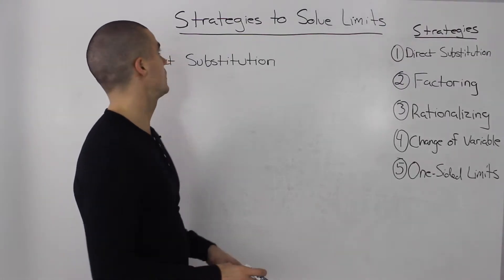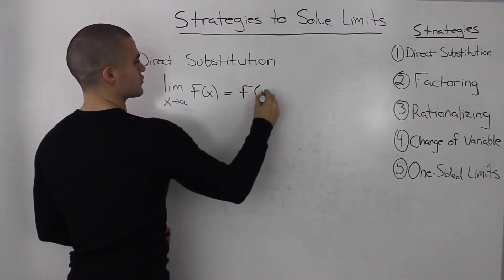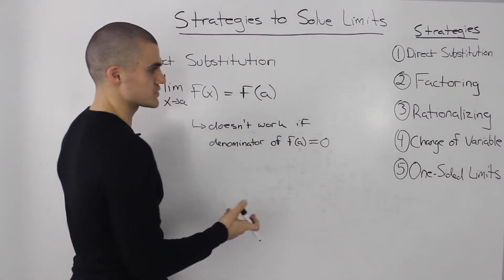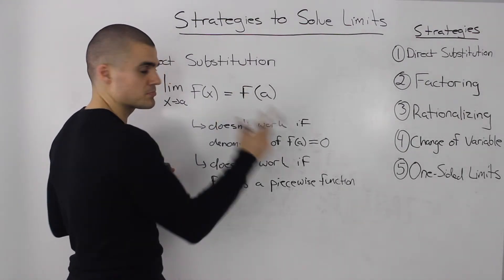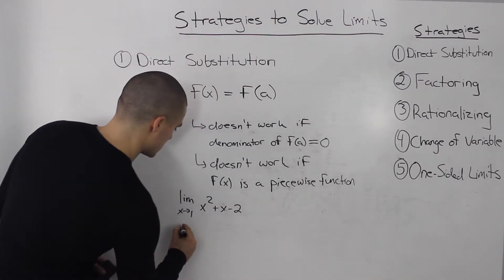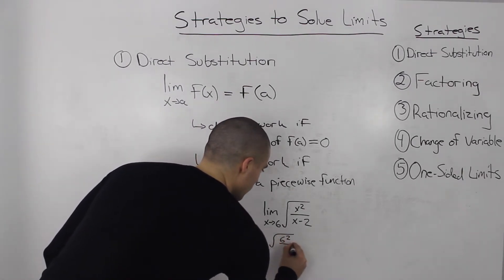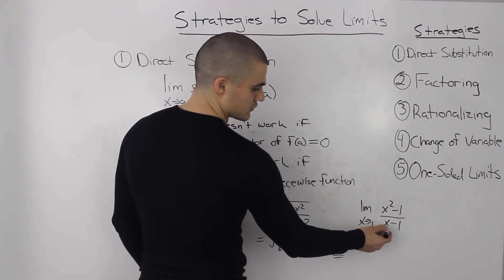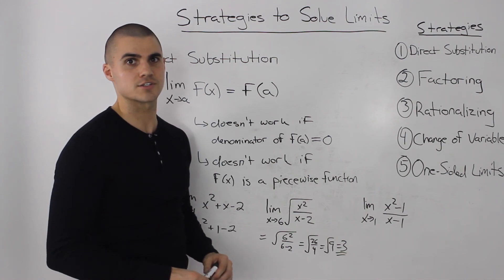Strategies to Solve Limits - Direct Substitution